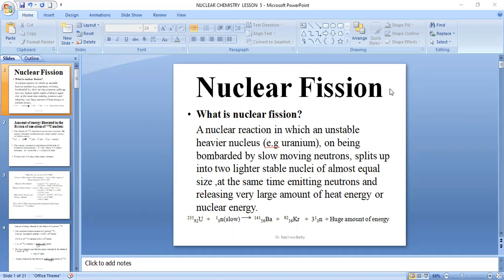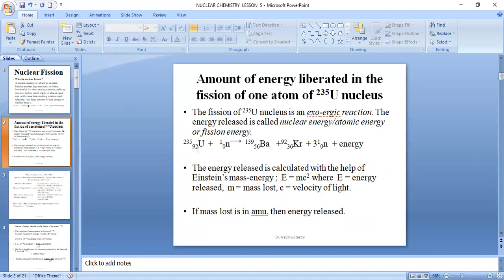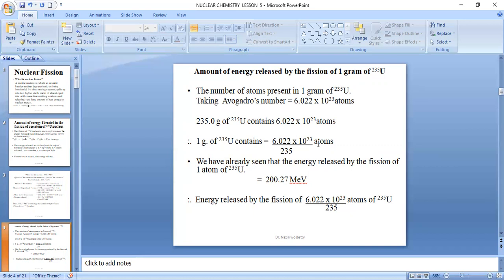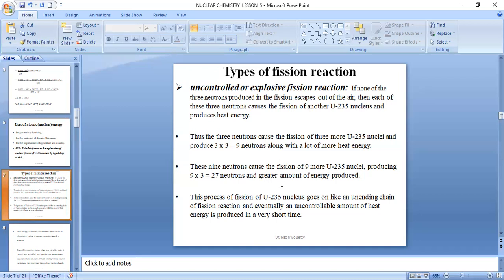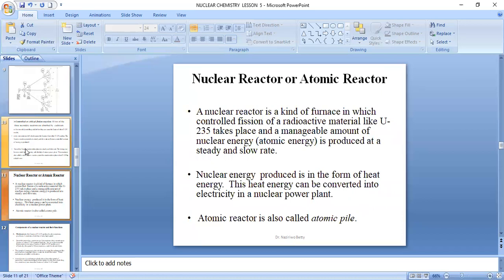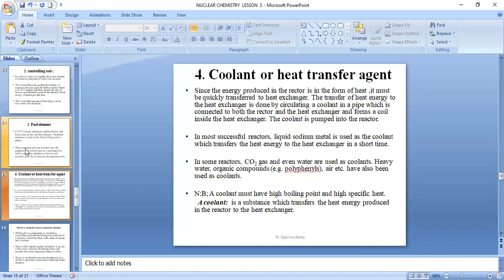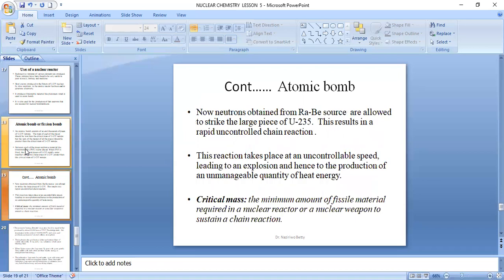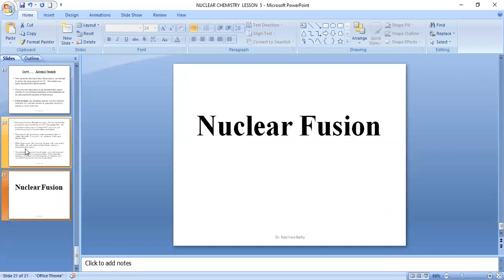NUCLEAR REACTION LESSON 5